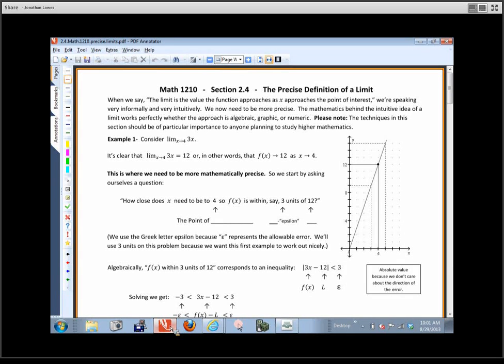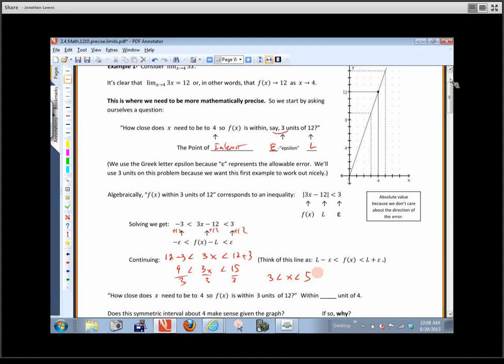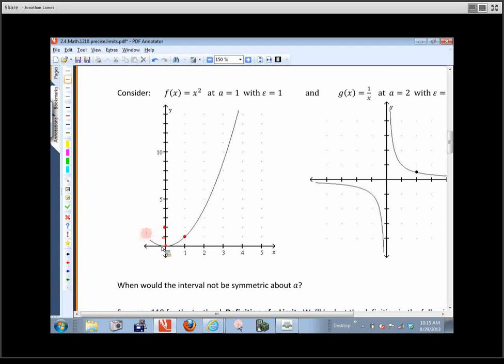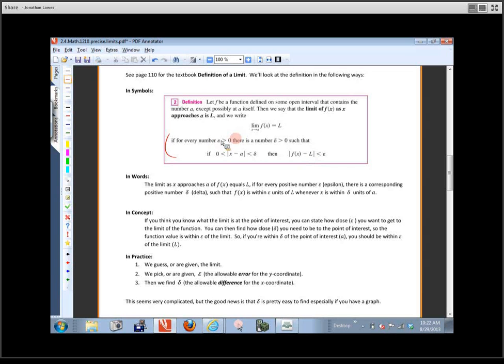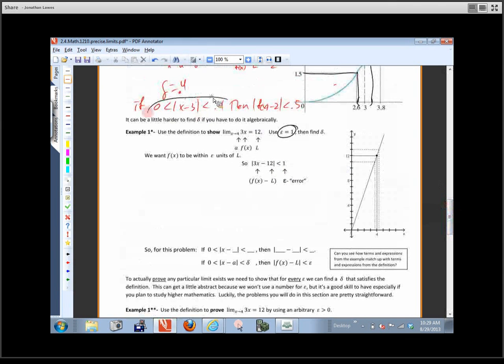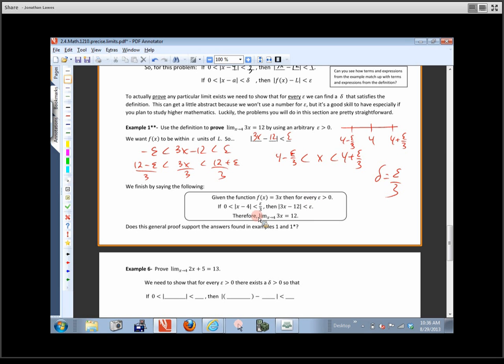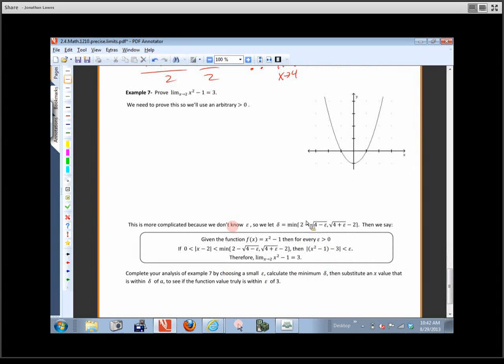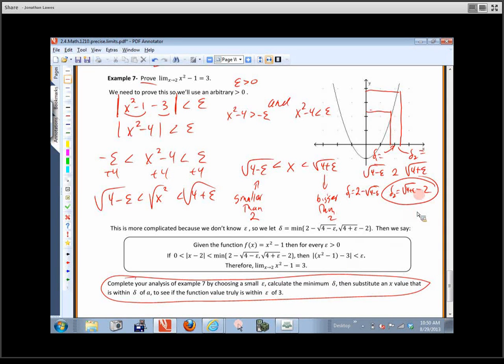Math 1210 Sec. 2.4 - Precise Definition of Limits